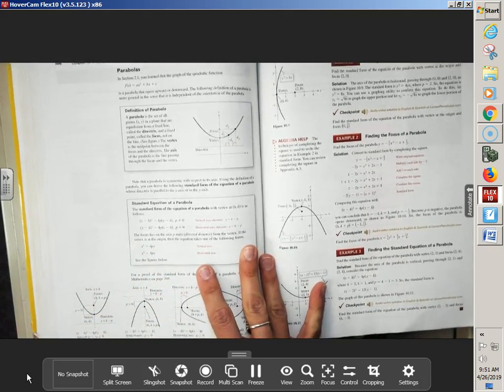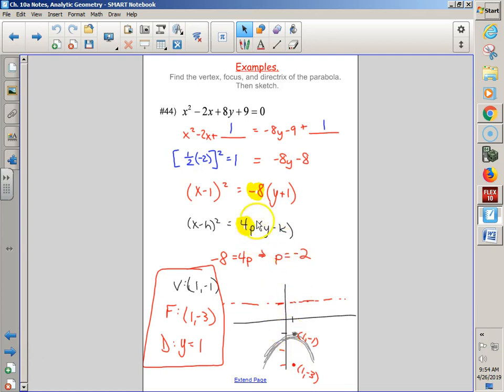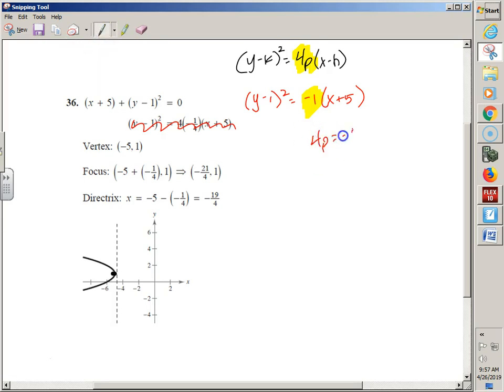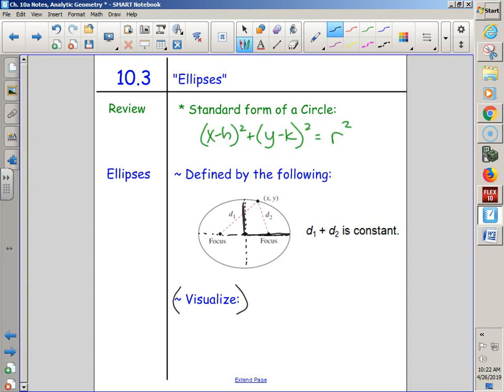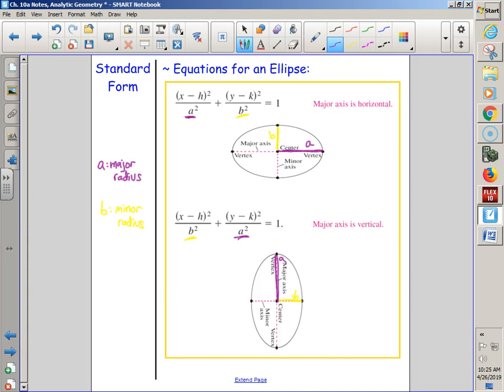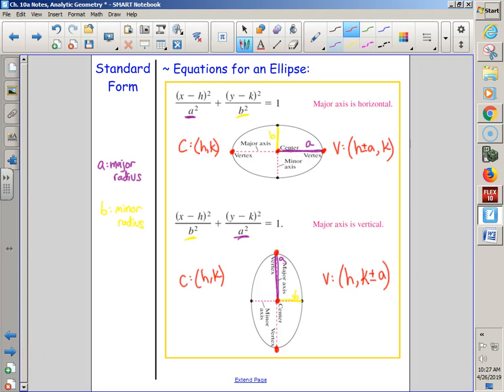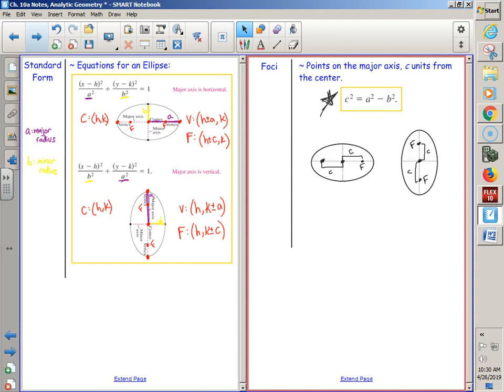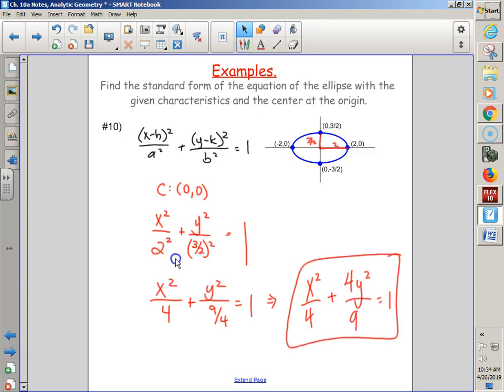Precalc 04 26 19